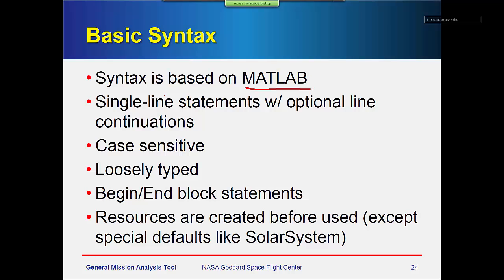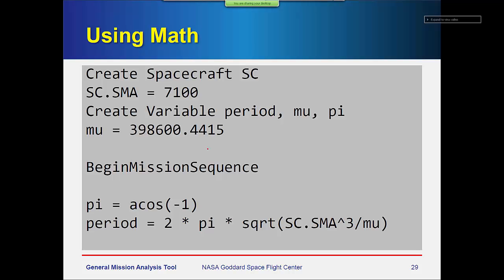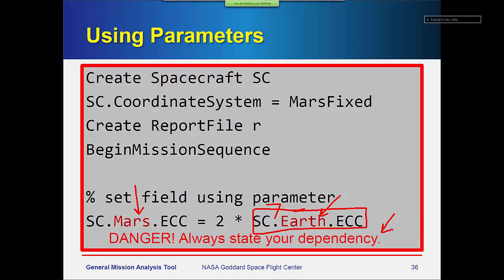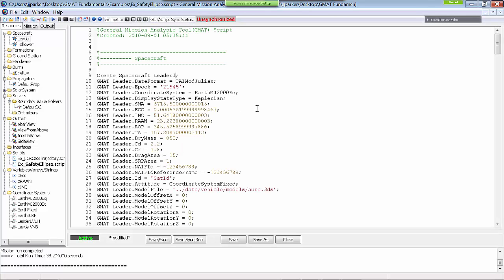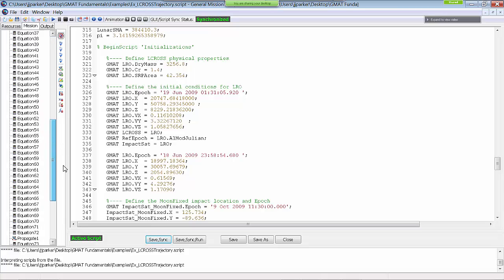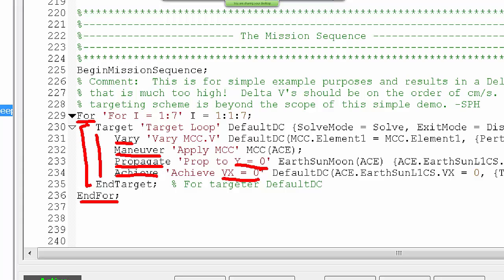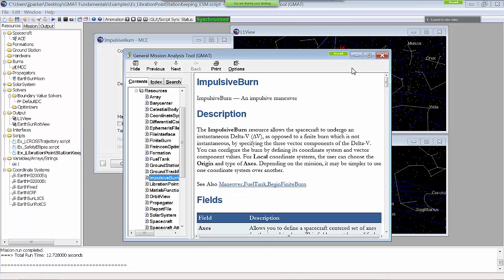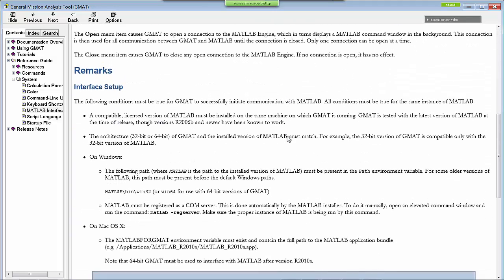6/30/2014 GMAT Training:Part5 Scripting